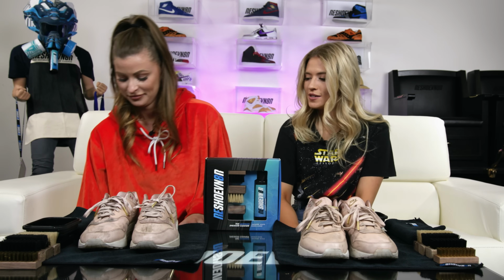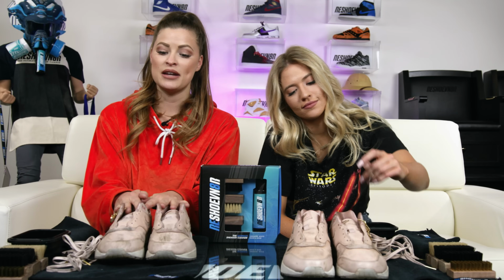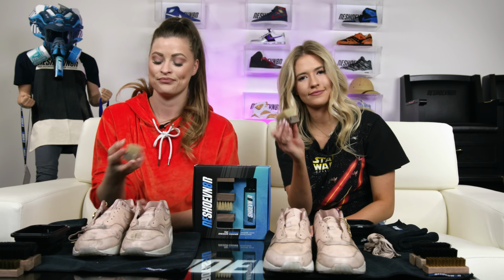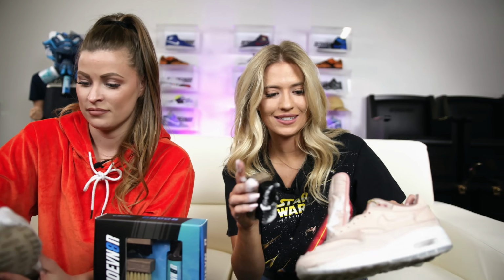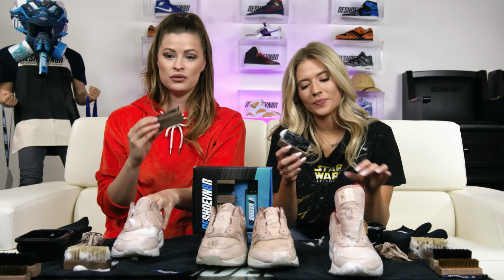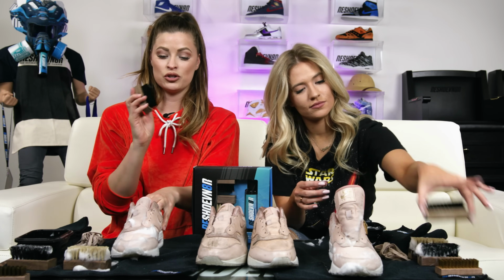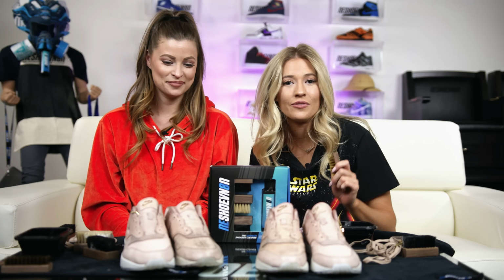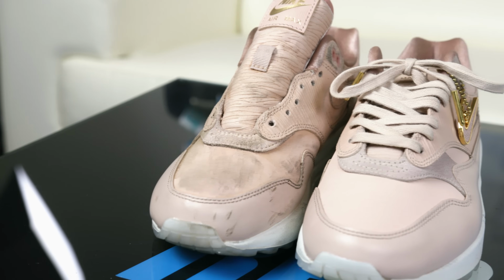Besties Clean Women's Nike Air Max 1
Besties that clean their sneakers together stay together! Best friends Katie and Gabby clean their matching pink Premium Air Max 1's. In today's video, we want to focus on women sneakerheads and show their power in this community as well. Lately, Nike has been putting more focus into putting out high-quality women's shoes, this Air Max release includes premium leather, suede, and textured leather. As a reflection of these materials, Katie and Gabby used Reshoevn8r 4 oz 3 Brush Kit, as well as the Brass Brush and Shoe Trees. First, they used the Soft Brush for the entire uppers, then the Medium Brush to clean up the midsoles, and lastly the Stiff Brush on the soles. To comb out the battered suede they utilized the Brass Brush to restore the soft texture of the suede. Remember you can get the products featured in this video and more
Reshoevn8r products used in this video:
Remember to enter our monthly Yeezy Giveaway We are giving a pair of Adidas Yeezy away every month, all year long. The details are outlined in this video